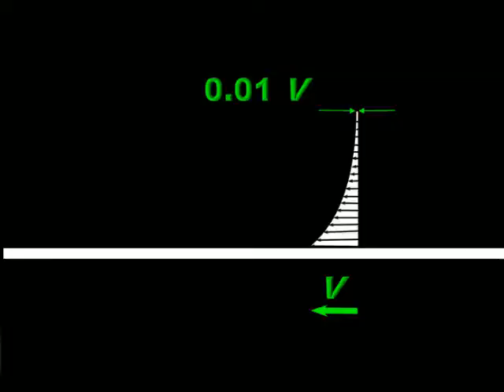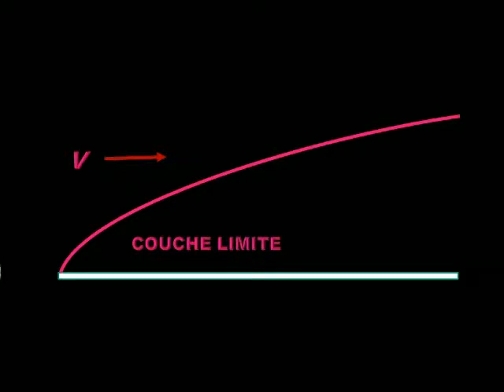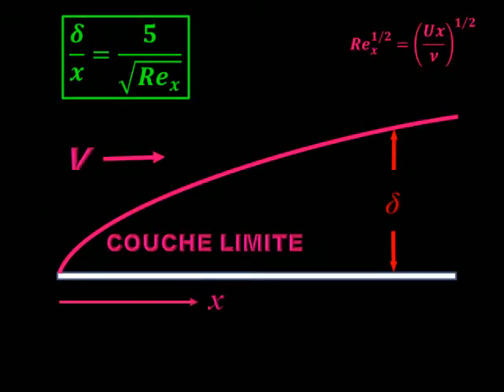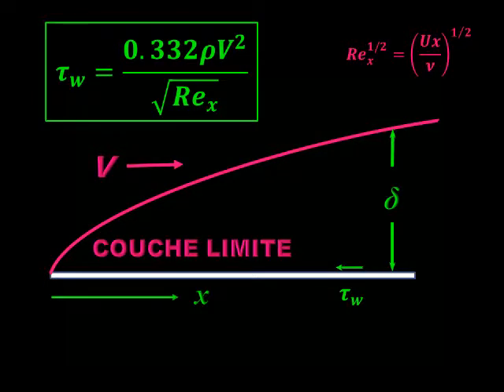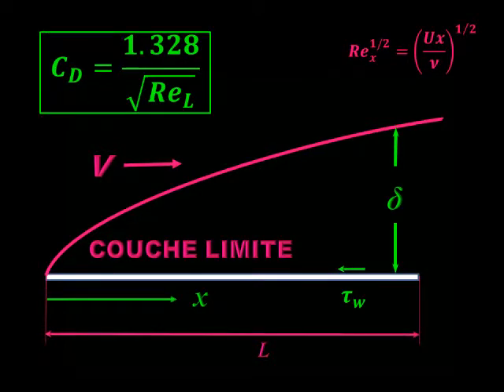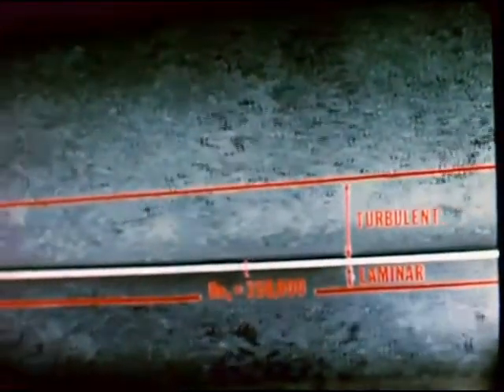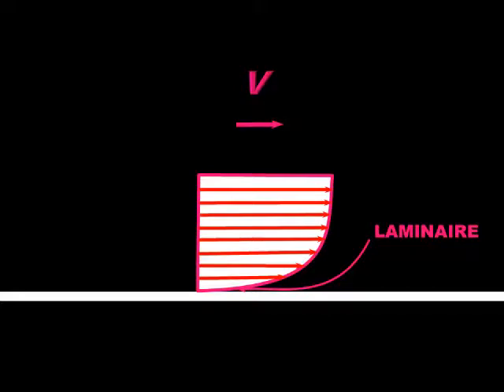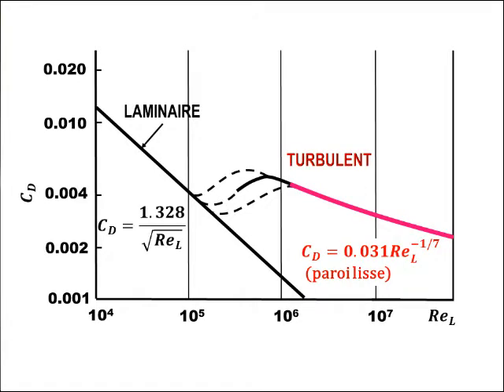BLAYERUSA08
This video is a remake and shorten version of the film made many years ago by the staff of the St.Anthony Falls Laboratory of the University of Minnesota under the direction of Lorenz G. Straub. The original presentation explains in a unique manner the boundary layer on a flat plate. Based on current multimedia technology, new images and animations have been added.  Some words in French appear in the figures. The first YouTube version was published on Mar 24, 2015 by Bonnie Jean MacKay.